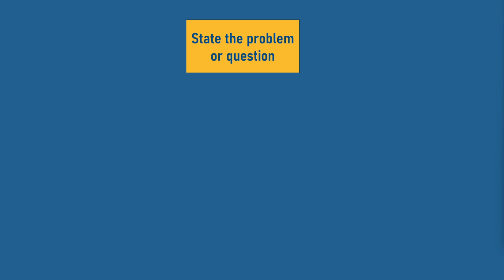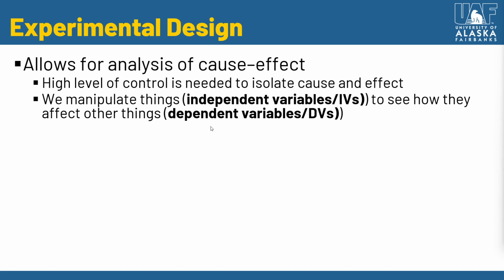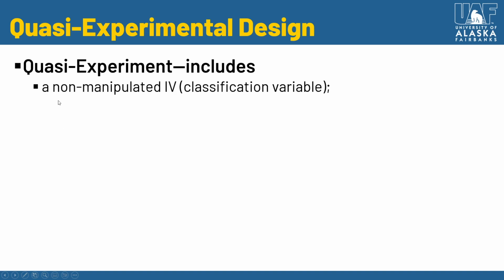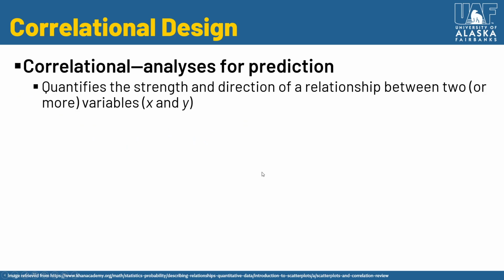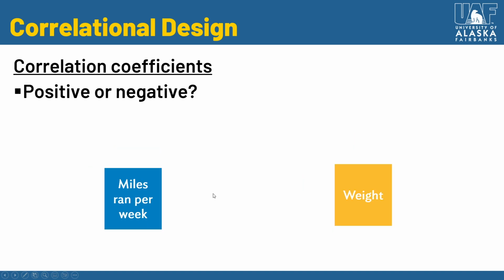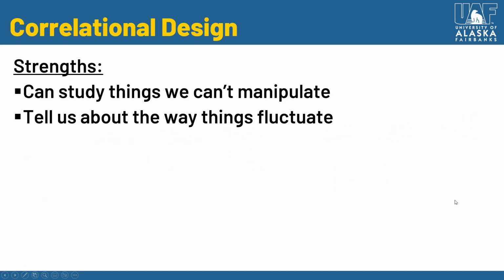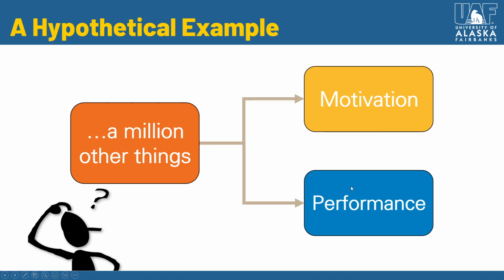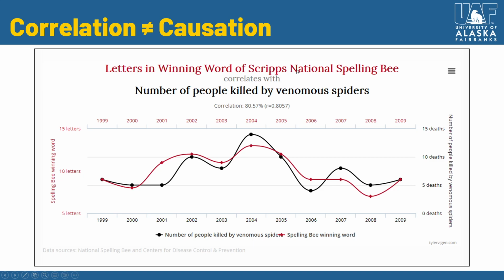Introduction to Statistics - Research Methods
In this video we'll briefly review the scientific method and then discuss three common research methods in social sciences: experimental, quasi-experimental, and correlational. (Note that there are many other research methods in social science - these are just three methods that usually pair with the statistical analyses we'll be learning in this course).